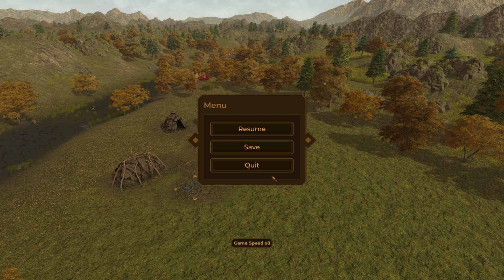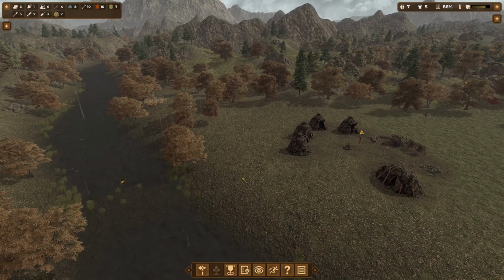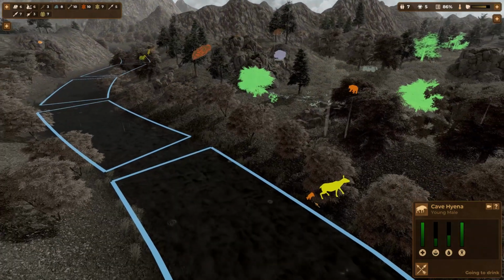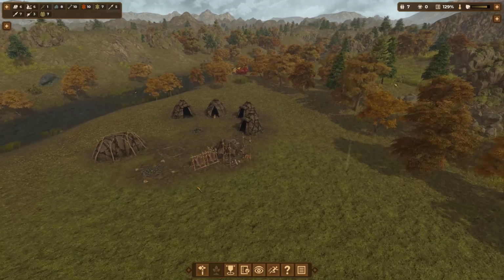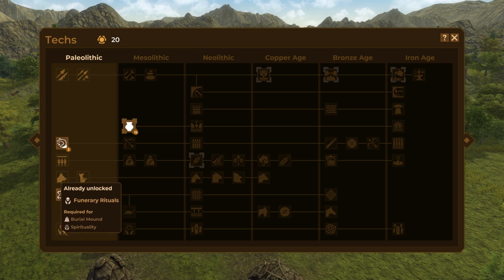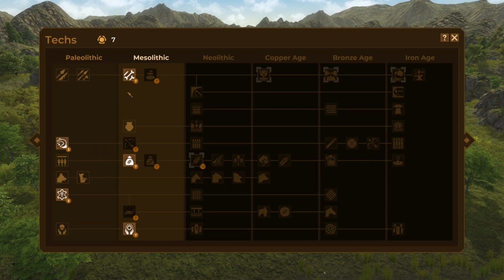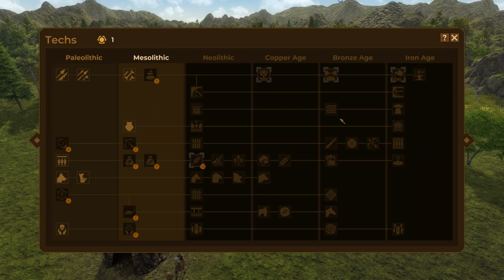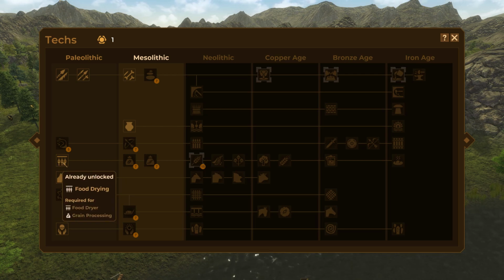Dawn Of Man - TnT - Technology